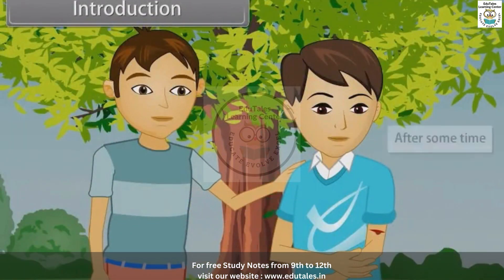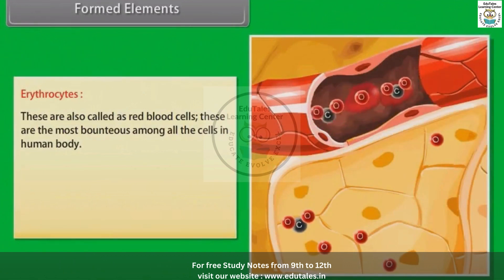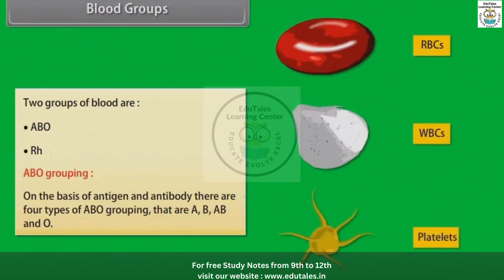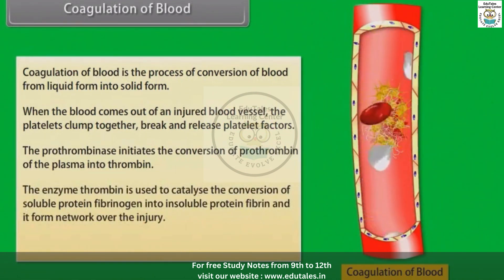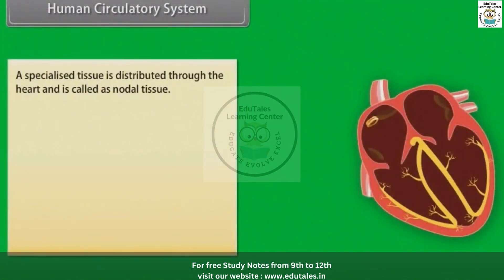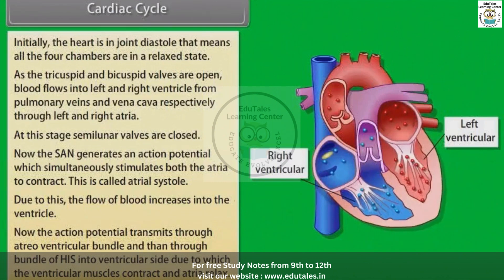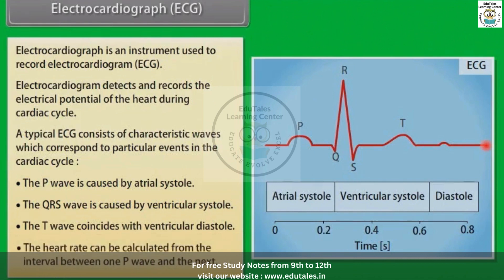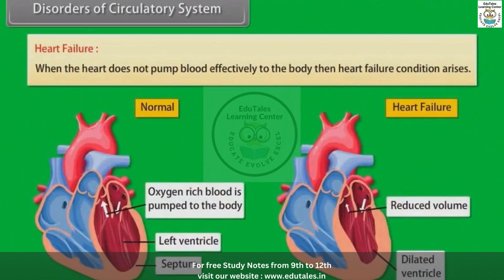Body Fluids and Circulation // CBSE Class 11 Biology // Edutales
For interesting science facts,news and other quick study tips visit and follow our insta profile

Edutales Learning Center presents a comprehensive animated video on Body Fluids and Circulation for CBSE Class 11 Biology. Dive into the fascinating topics such as
Blood and it Components
Groups of blood
Coagulation of Blood
Lymph
Cardiac Cycle and Cardiac Output
Electrocardiograph
Double Circulation etc. Designed specifically for Class 11 Biology students and NEET aspirants, this video covers the entire NCERT syllabus step by step, providing clear objectives and a thorough understanding of the subject matter. Whether you're preparing for the upcoming board exams or aiming to excel in NEET 2024 & 2025, Edutales' engaging video ensures a deep comprehension of the Body Fluids and Circulation. Don't miss out on this opportunity to enhance your learning experience. to access the video and avail free PDF notes and oractice question answer for further revision. Join Edutales Learning Center and unlock the secrets of Body Fluids and Circulation

✔️ Class:11th
✔️ Subject: Biology
✔️ Chapter: Body Fluids and Circulation
✔️ Topic:
Groups of blood
Coagulation of Blood
Lymph
Electrocardiograph
Double Circulation